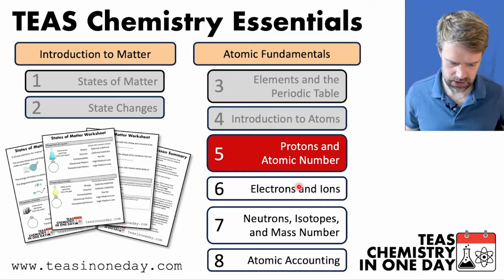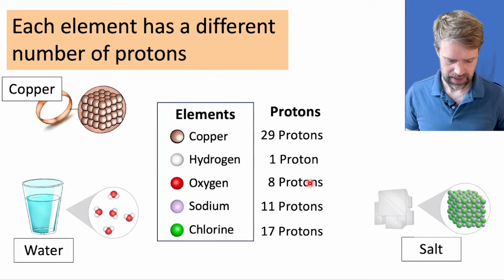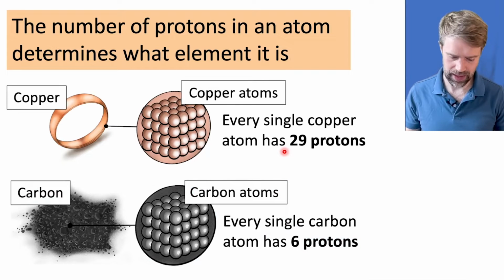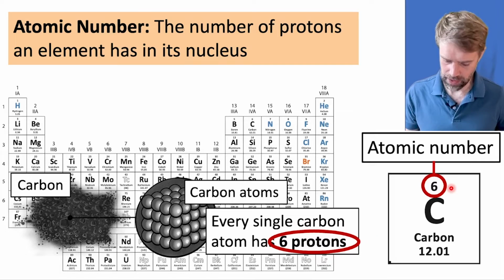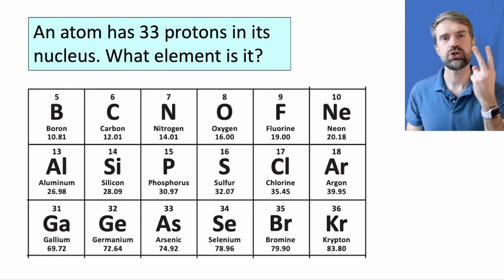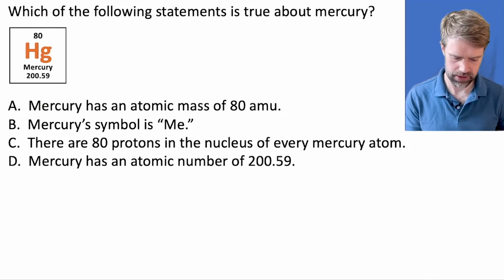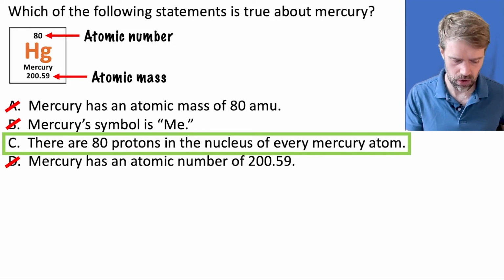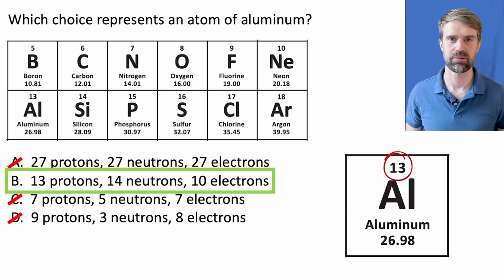TEAS 7 Chemistry: Protons and Atomic Number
This video is part of the ATI TEAS 7 Chemistry Essentials series with Tyler DeWitt. In this video, we talk about protons and atomic number. Protons are one type of subatomic particle, and they have a positive charge. Most importantly, the number of protons determines what element an atom is, and the number of protons is referred to as the "atomic number." Protons and atomic number show up on the TEAS all the time, and so understanding these is absolutely critical. In this video, we do lots of TEAS 7 practice problems, so you can see how these topics will show up on the actual test. This video is specifically made for people who are taking the ATI TEAS 7 exam for nursing and other allied health professions.